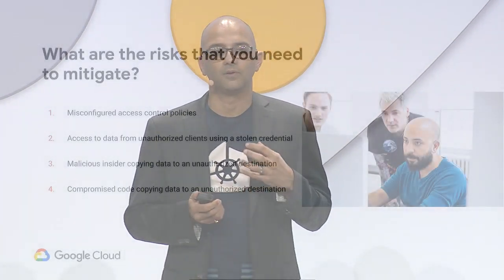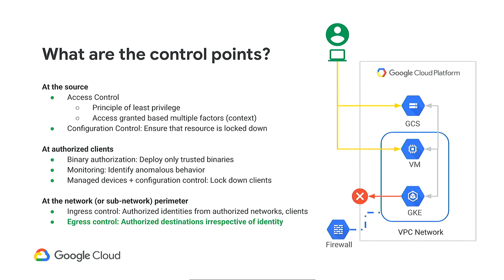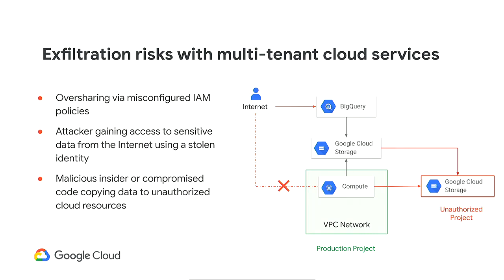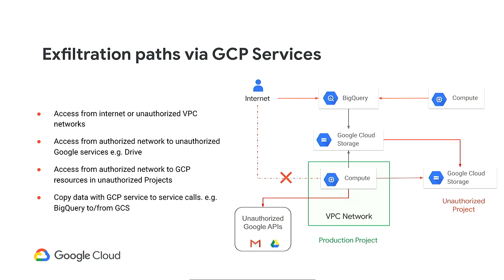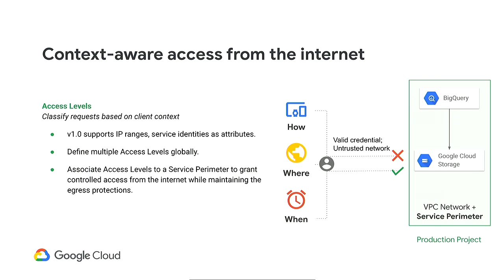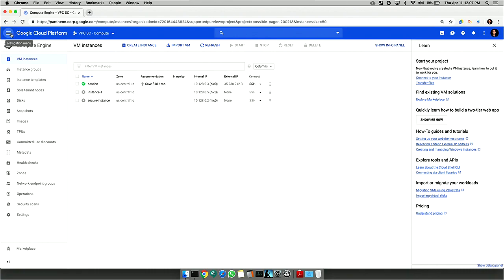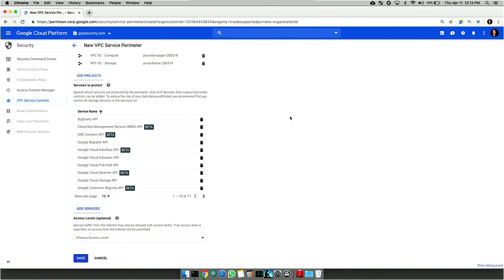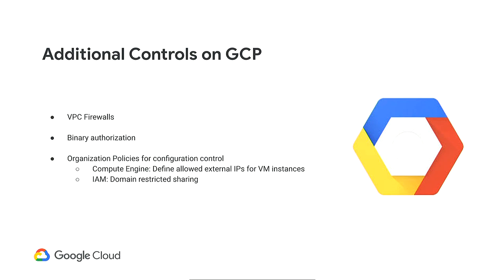Preventing Data Exfiltration on GCP (Cloud Next '19)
Many enterprise companies hesitate to move to the cloud because of security concerns. This session will clarify how to securely connect to GCP services and configure a deployment that isolates and protects resources from external access and from other GCP resources, ultimately preventing data from exfiltrating a company’s defined security perimeter. We’ll discuss how the GCP suite of networking and security products can be combined to best enforce and monitor a strong security posture.

Speaker(s): Samrat Ray

product:Cloud IAM; fullname:Samrat Ray;